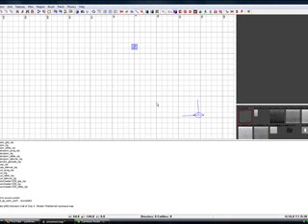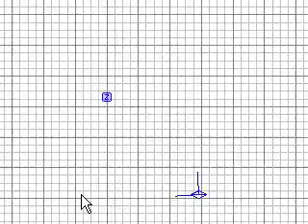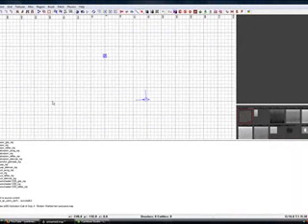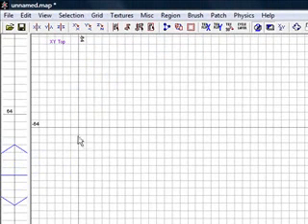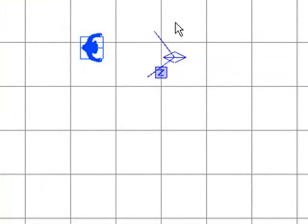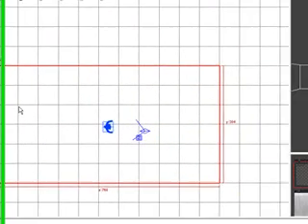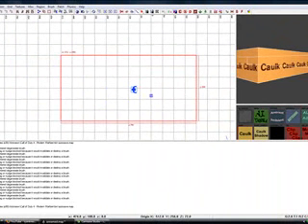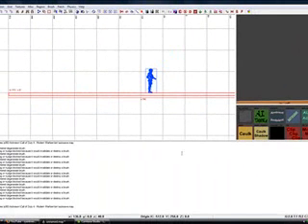Basic Room Part: 1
part 1
im working on the video quality but i put this vid up to give an idea of whats coming.